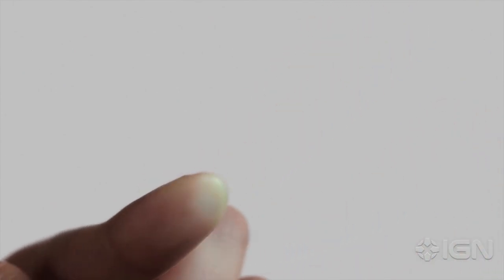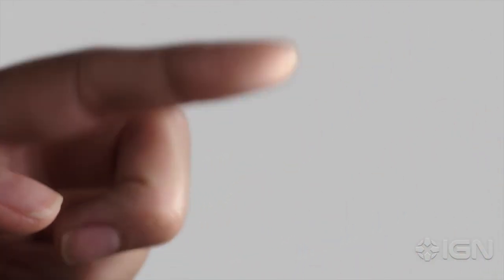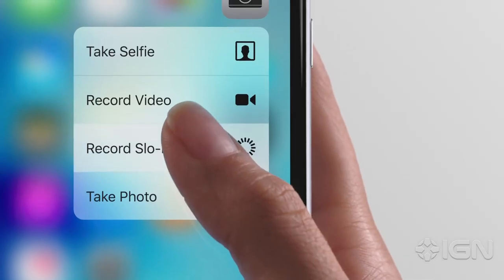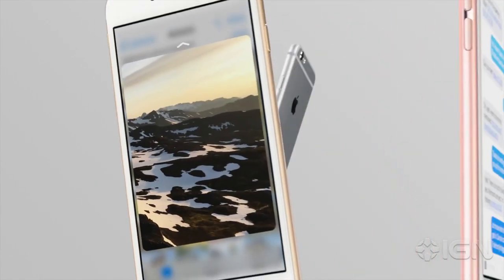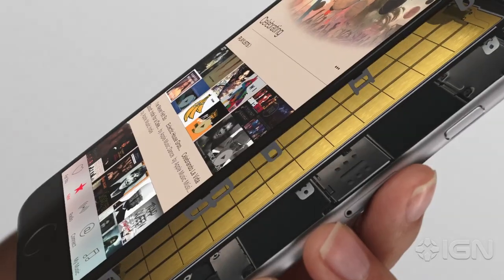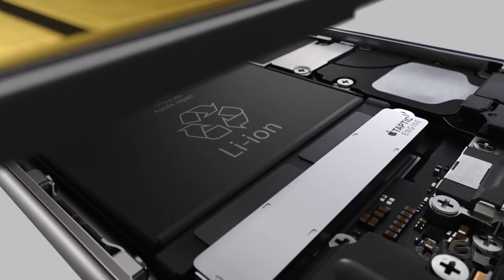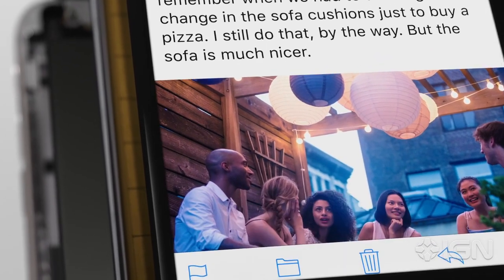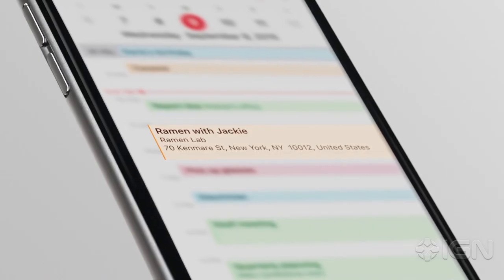Introducing iPhone 6s and iPhone 6s Plus with 3D Touch - Official Trailer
Learn about 3D touch for the new iPhone 6s and 6S Plus in this new trailer.